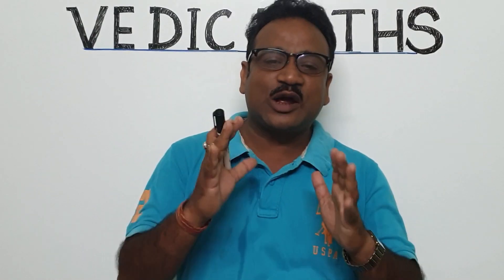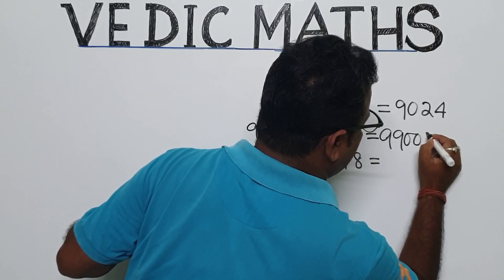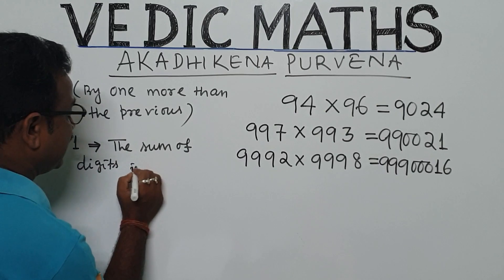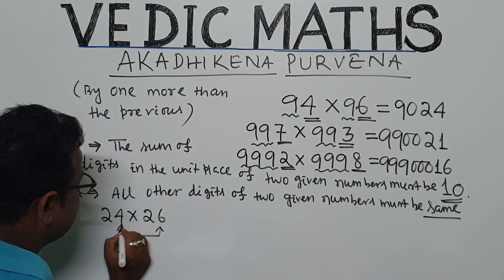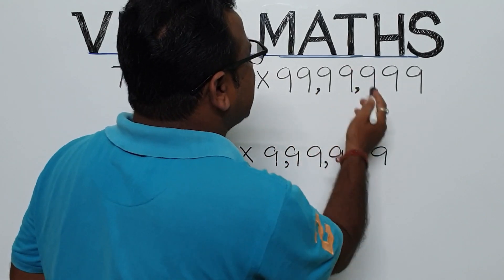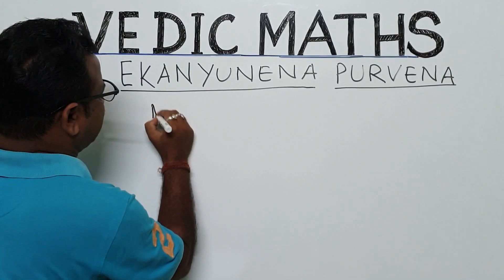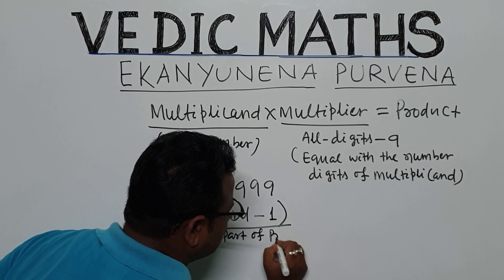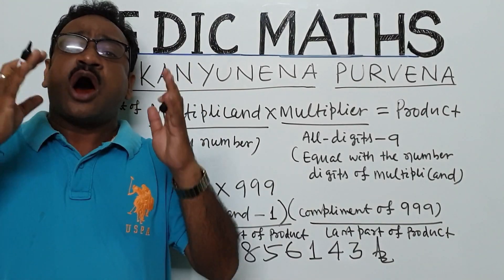VEDIC MATHS | Ekanunena Purvena | Ekadhikena Purvena | Multiplication Tricks for faster calculations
In this video, students will able to learn the fastest way of calculation using Vedic maths sutras and will be faster than a calculator in finding the product.